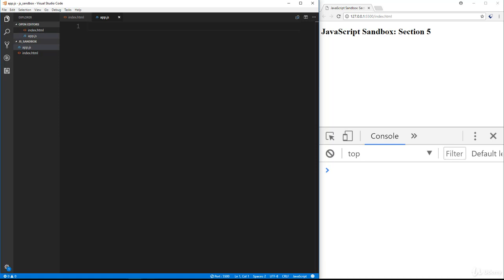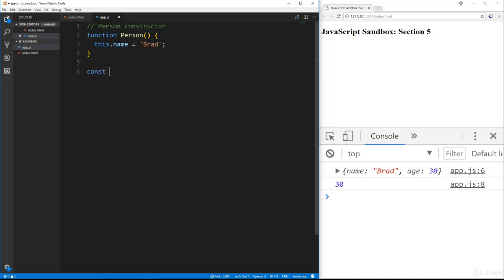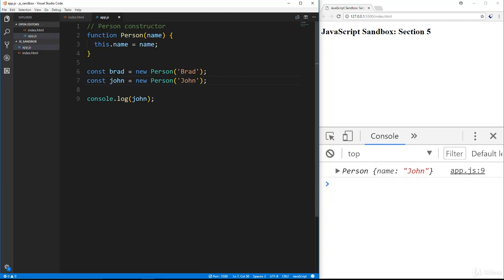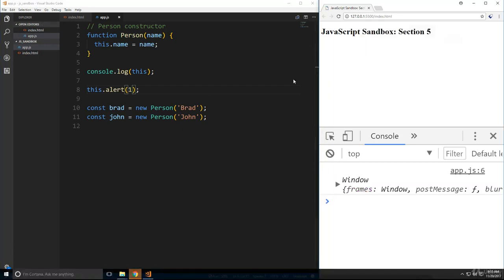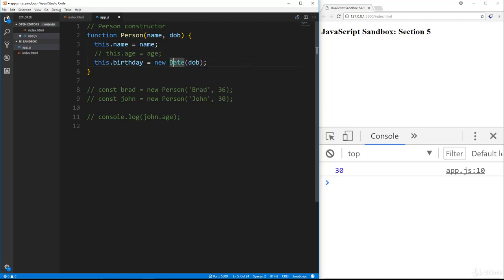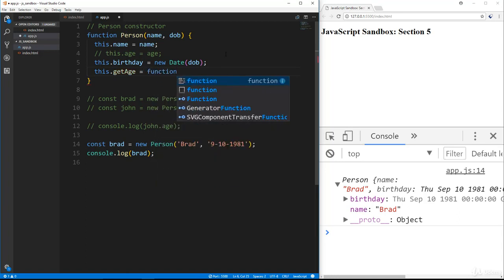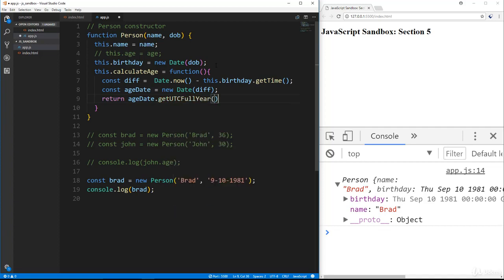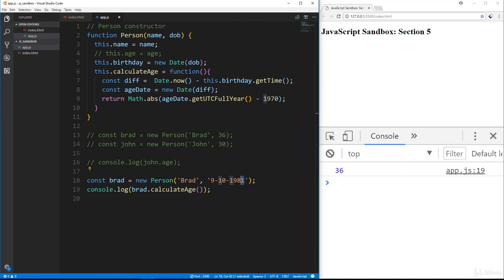JavaScript OOP 1 - Constructors & the 'this' Keyword